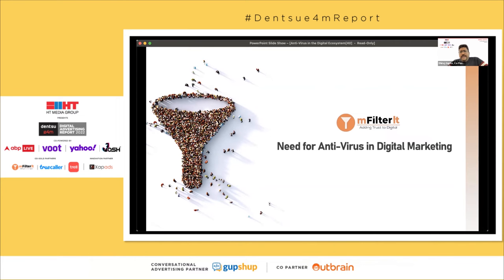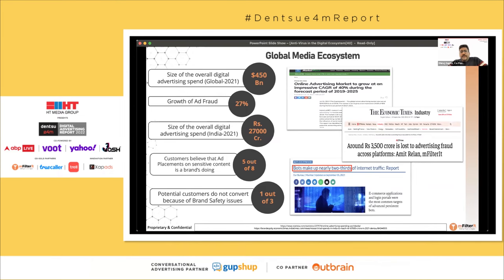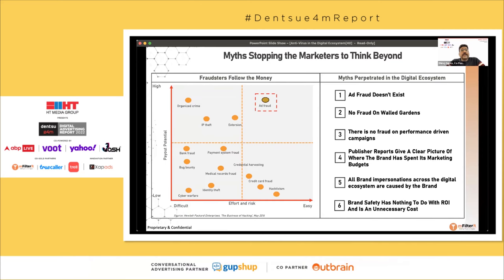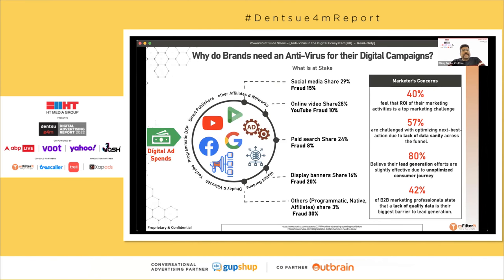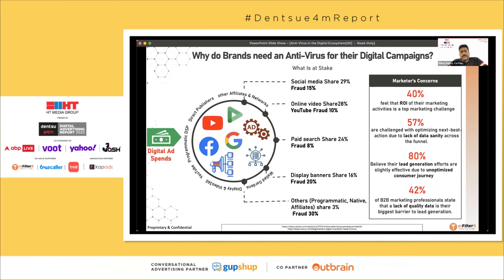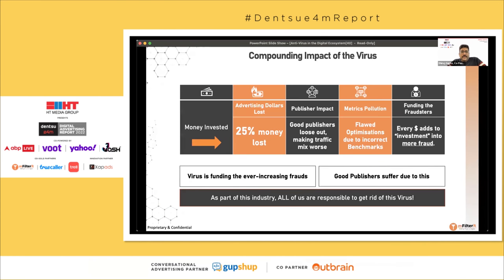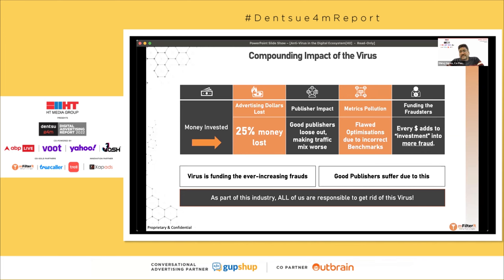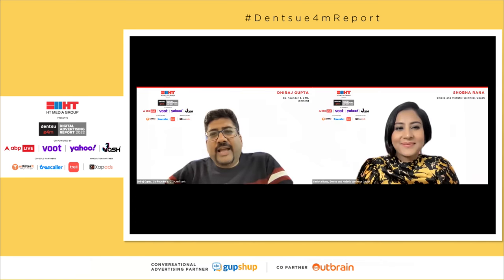Dhiraj Gupta on the Need for Anti-virus in Digital Marketing at dentsue4mReport